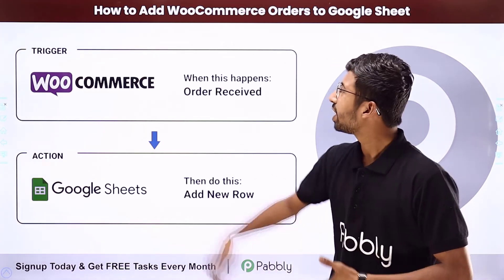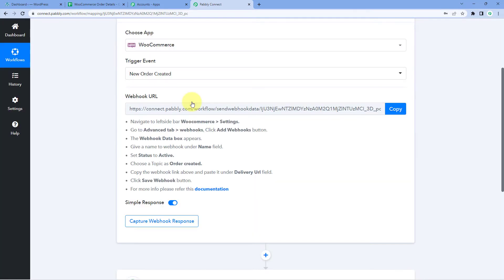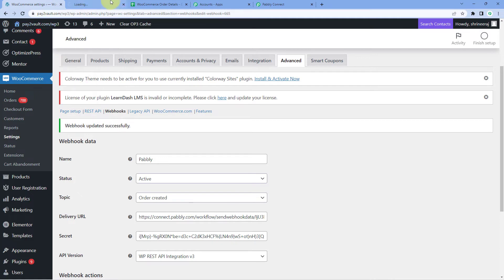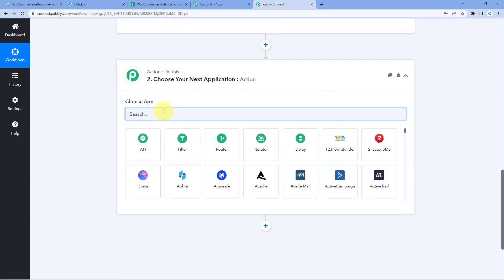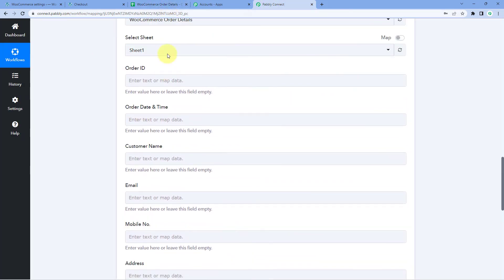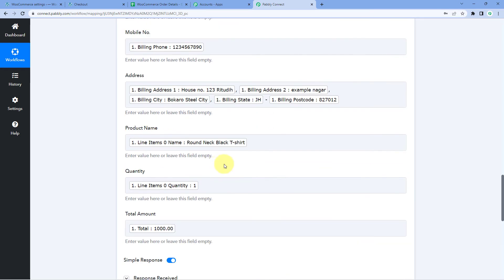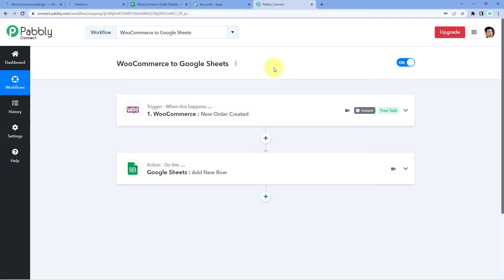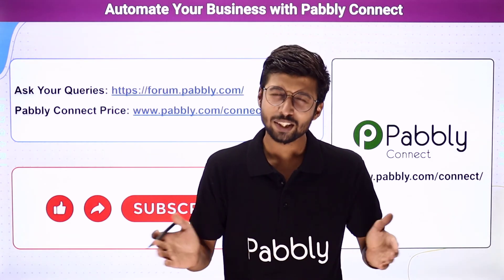How to Add WooCommerce Orders to Google Sheets - WooCommerce Google Sheets Integration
In this video, we will learn how to add WooCommerce Orders
to Google Sheets automatically | WooCommerce Google
Sheets automation with the help of pabbly connect